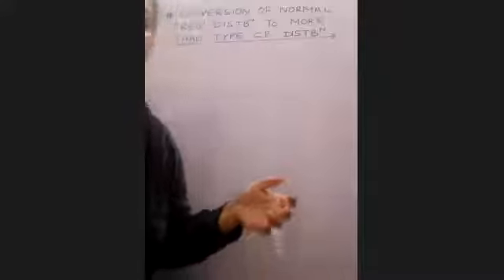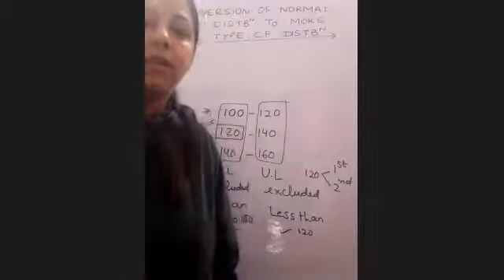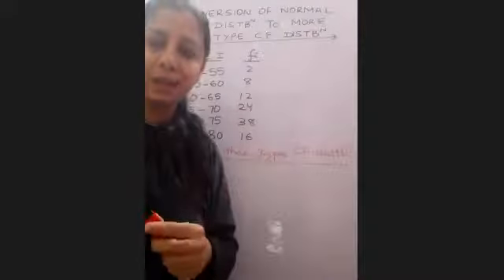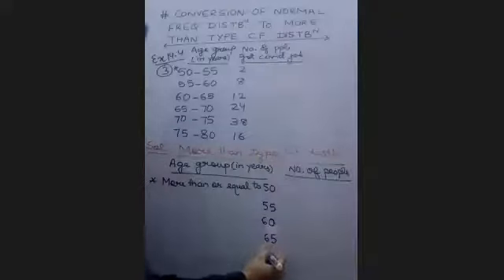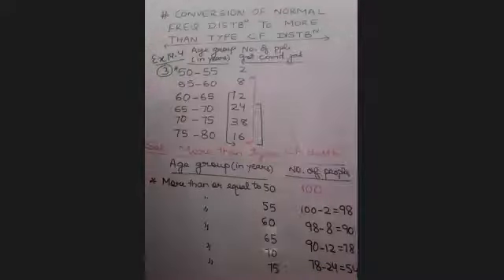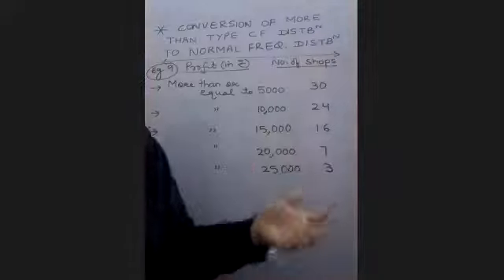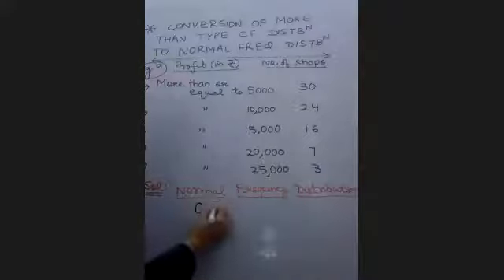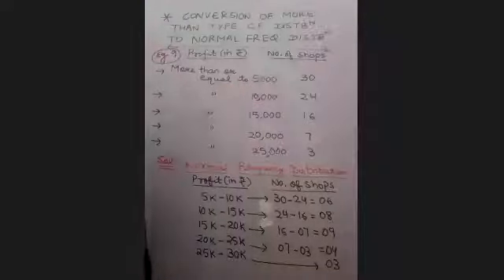Statistics-X (Normal to more than type and vice versa)